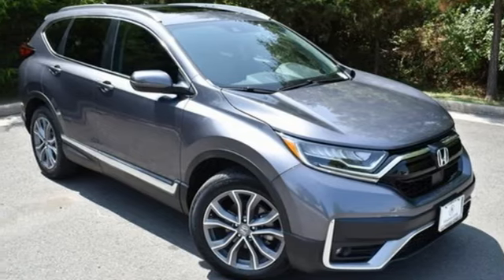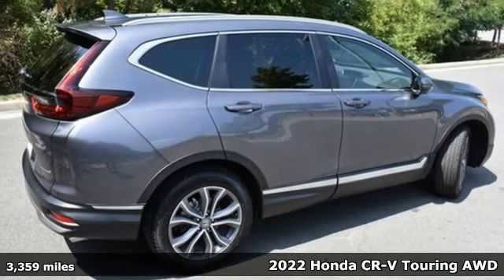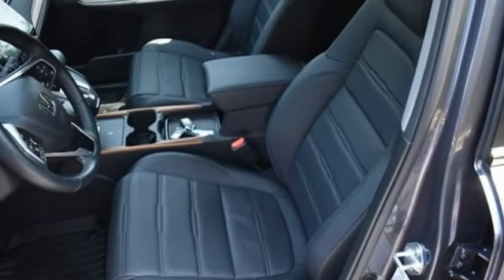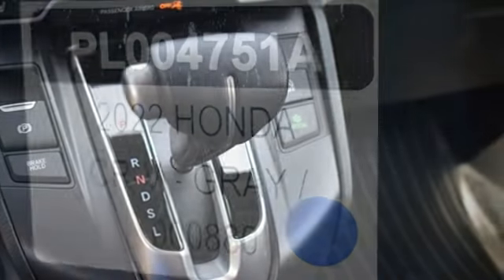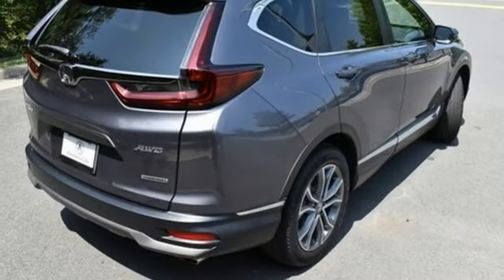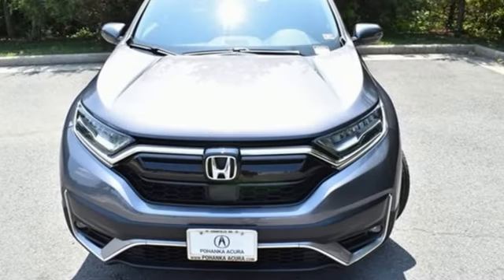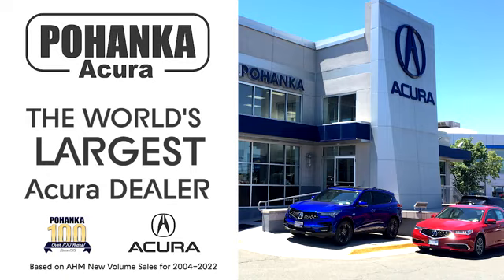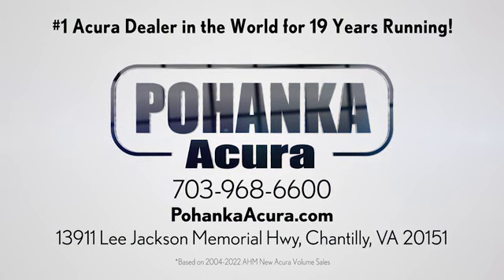Used 2022 Honda CR-V Falls Church VA Acura Washington-DC, DC PL004751A - SOLD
Year: 2022
Make: Honda
Model: CR-V
Trim: Touring
Engine: 1.5L I4 DOHC 16V
Transmission: CVT
Color: Gray
Interior: Black
Mileage: 3359
Stock #: PL004751A
VIN: 5J6RW2H94NL000880
CARFAX One-Owner. Clean CARFAX. 2022 Honda CR-V Touring AWD CVT 1.5L I4 DOHC 16VbrbrRecent Arrival! Odometer is 13379 miles below market average! 27/32 City/Highway MPGbrbrbrWe make every effort to provide accurate information but please verify options and price with management before purchasing. All vehicles are subject to prior sale. All financing is subject to approved credit. Dealer installed options are additional. Stock photo colors, options and trim levels may vary. Not responsible for typographical errors. Published prices subject to change without notice to correct errors and omissions or in the event of inventory fluctuations. Vehicle offers/prices & internet price quotes valid for 48 hours from initial posting date, subject to change by dealer/manufacturer without notice. Vehicles may be in transit to dealer. Vehicle photos may not match exact vehicle. Please call to confirm availability status. All prices exclude taxes, title, license, and dealer processing fee of $899.00. Government 5-Star Safety Ratings are part of the National Highway Traffic Safety Administrationa€TMs (NHTSAa€TMs) New Car Assessment Program. For additional information on the 5-Star Safety Ratings program, please Based on model year EPA mileage ratings. Use for comparison purposes only. Your mileage will vary depending on driving conditions, how you drive and maintain your vehicle, battery pack age/condition, and other factors. Worlda€TMs Largest Acura Dealer based on 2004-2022 AHM New Acura Volume Sales."

Address:
13911 Lee Jackson Highway